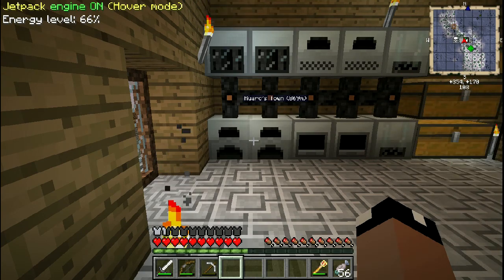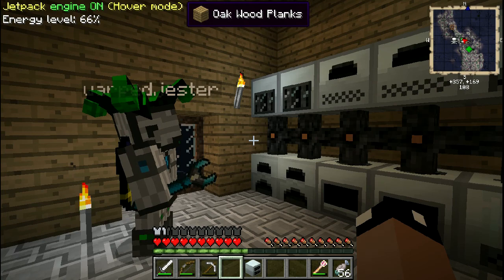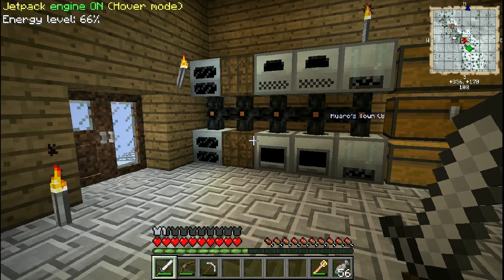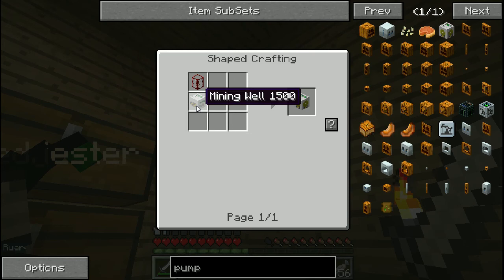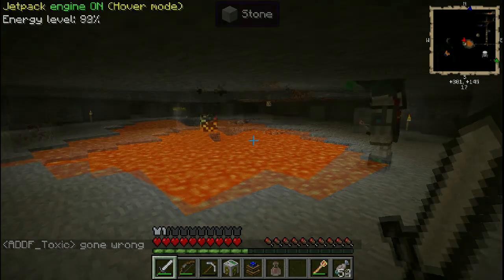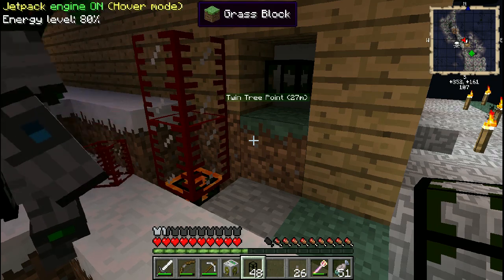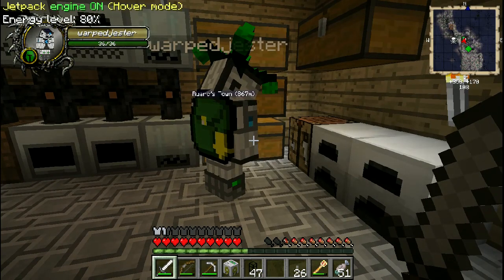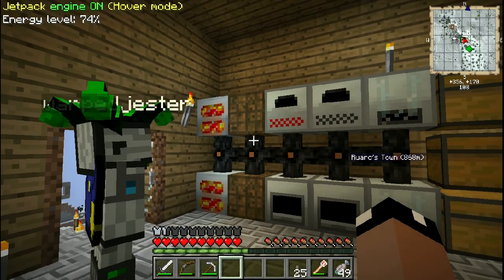[BRG E015] Hot Energy || Teaching Tox Tech #5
Warped and I get back together and get some geothermal energy running in the technical training shack.

Hello, I am A-D-D-F_Toxic. Come join me in my first real experience playing modded Minecraft on the Bottle Rocket Gaming server with the M-80 modpack.